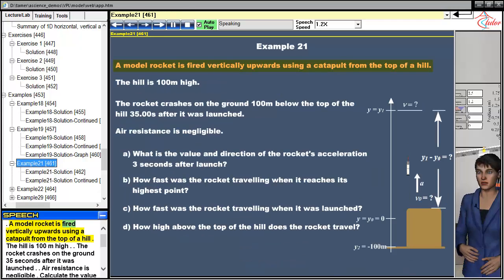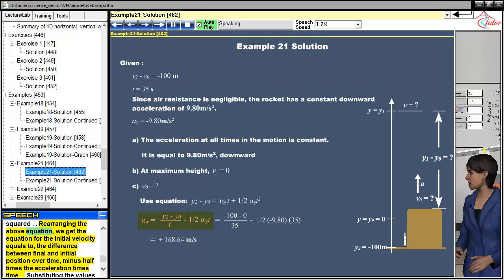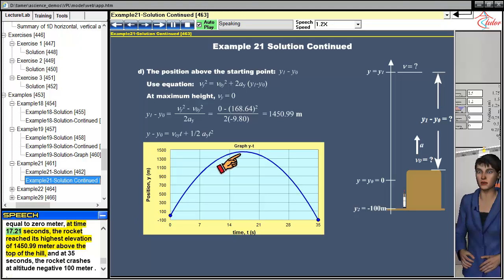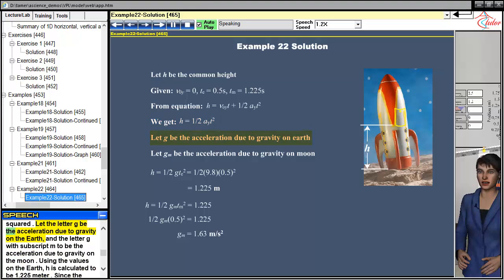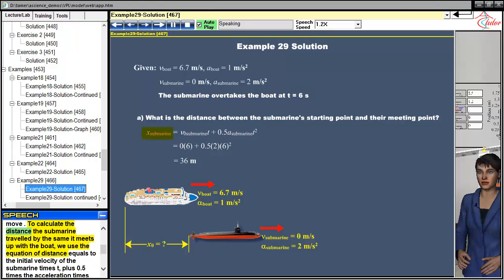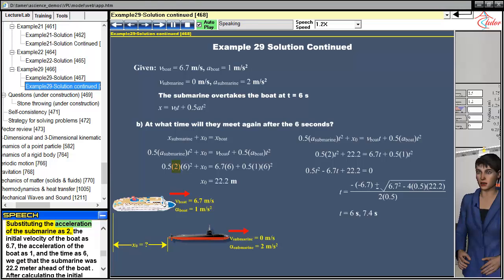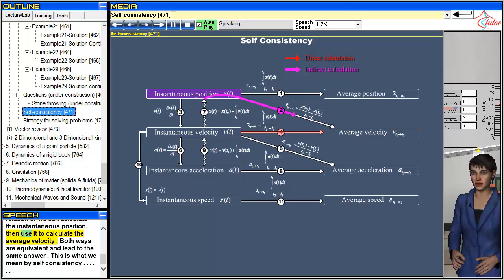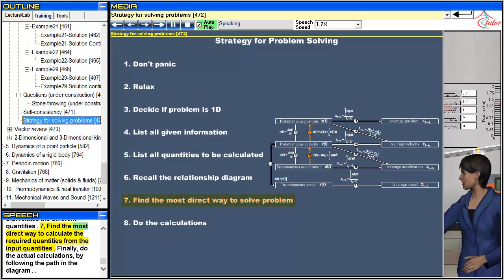Kinematics of Point Particle (19/19)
Lecture on kinematics of a point particle